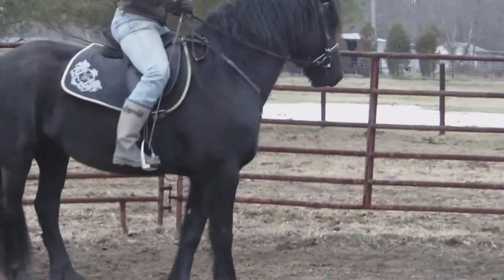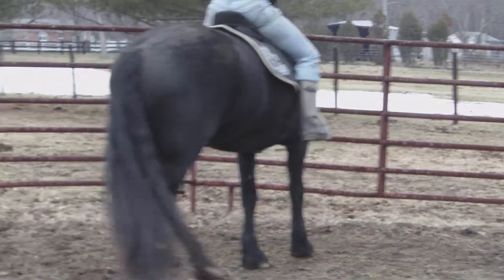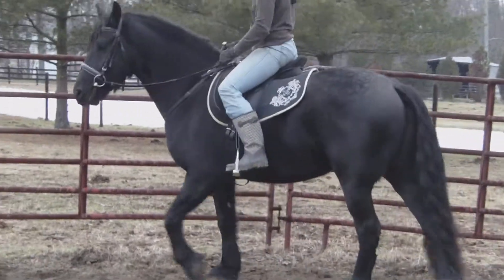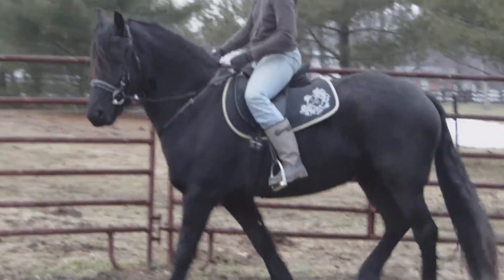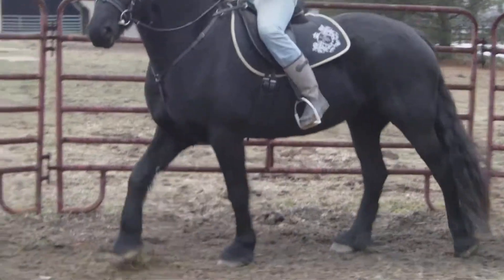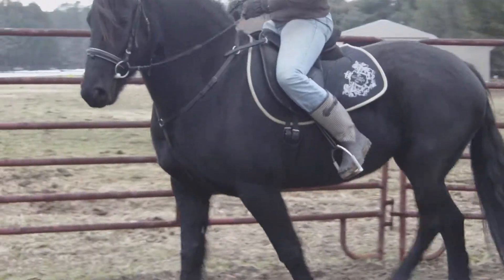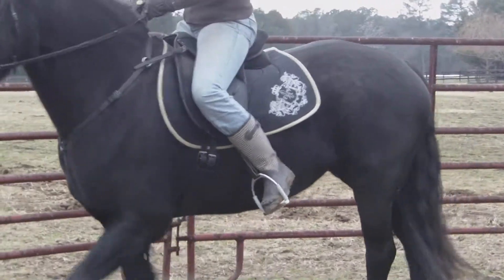Week 5 under saddle 13th mount H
Working on leg aids, walk, trot, halt and baby side passes.